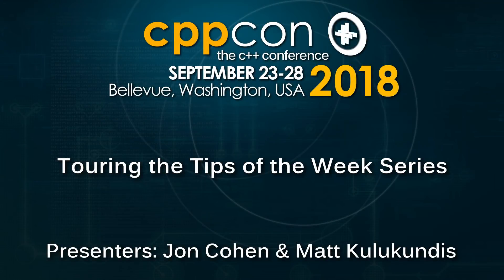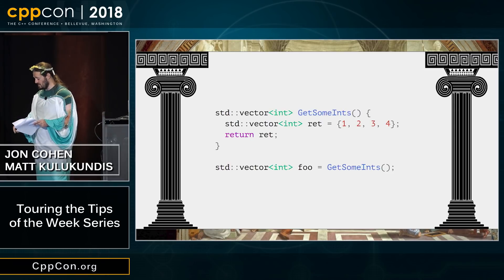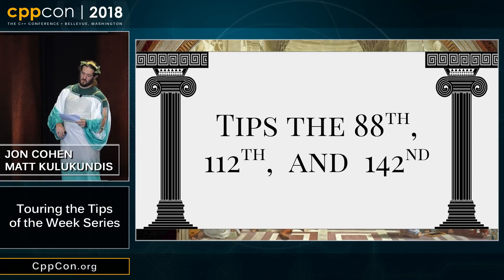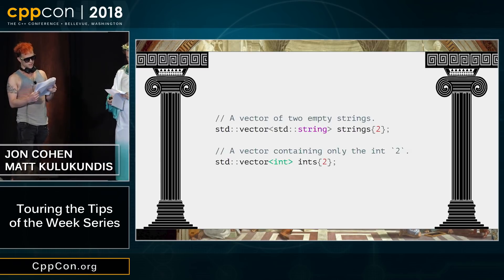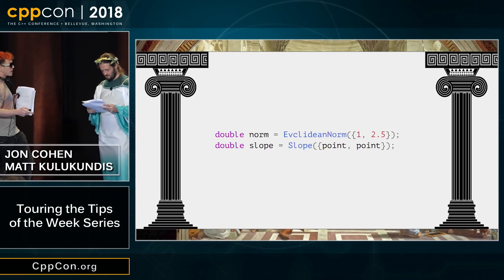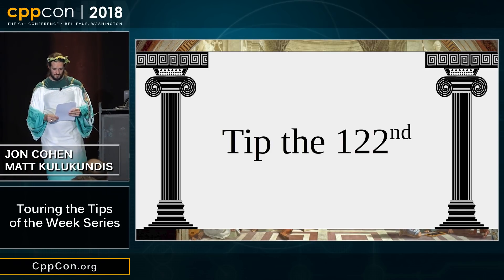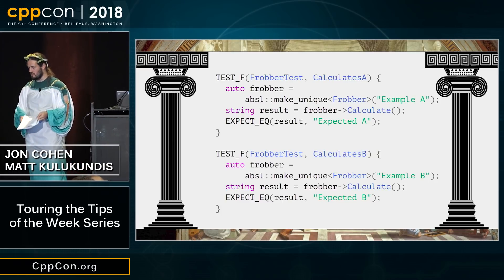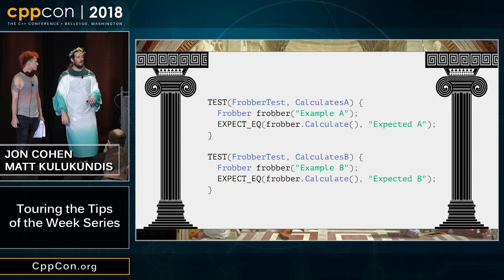CppCon 2018: Jon Cohen & Matt Kulukundis “Touring the Tips of the Week Series”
Since 2012, Google's C++ Library Team has published an essay/guidance series called the "C++ Tip of the Week." Internally, this is used as a sort of secondary to the C++ Style Guide - while the style guide is roughly treated with the force of law, the TotW series is only "very strong guidance." With the release of Abseil at last year's CppCon, we've begun re-publishing the relevant TotW entries

We think this can serve a good purpose in the public C++ ecosystem. The Core Guidelines cover basically everything, and do a good job, but are often only a shallow summary of the topic at hand. Any given TotW, on the other hand, covers a relatively narrow topic in greater detail.

This talk will give a general overview of the series: it's major themes and most commonly cited entries. As such, this talk will hit on things like: understanding copy vs. move, how to use `emplace`, enums and producing readable APIs, how to construct a unique_ptr clearly, and how to structure your unittests.
Jon Cohen
Software Engineer, Google
Jon Cohen is an engineer at Google, maintaining our core common C++ libraries. He spends most of his days directing Google's robot army to rewrite its own source code to be more readable and efficient, and has so far managed to do so without accidentally creating Skynet.

Matt Kulukundis
Staff Software Engineer, Google
Matt is a senior software engineer on the C++ libraries team at Google.  Prior to Google he has worked on compilers, machine learning, and underwater robotics.  In his free time, he scuba dives in warm places.